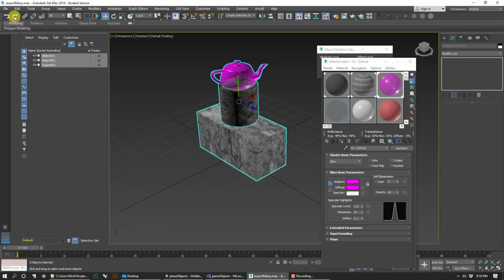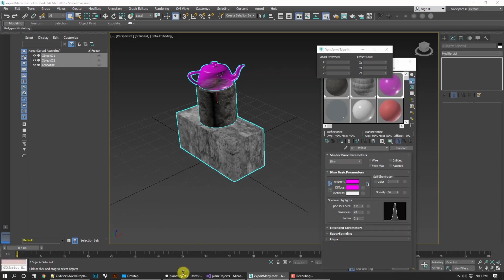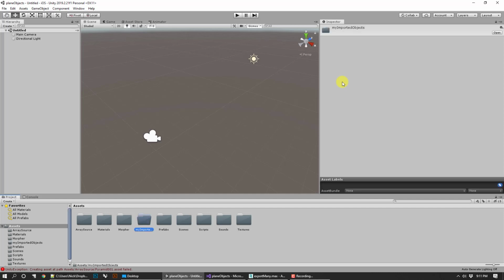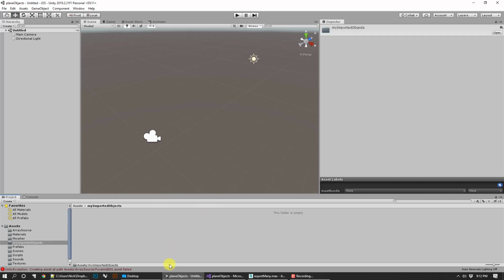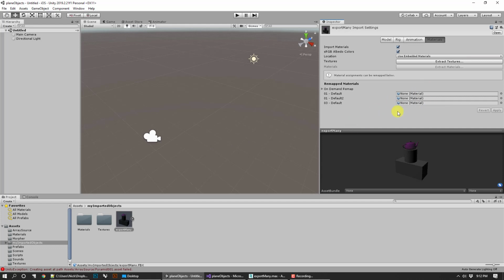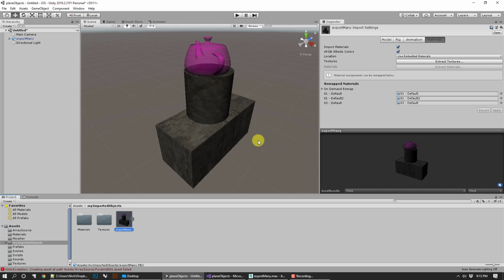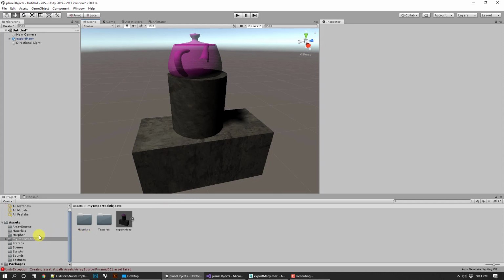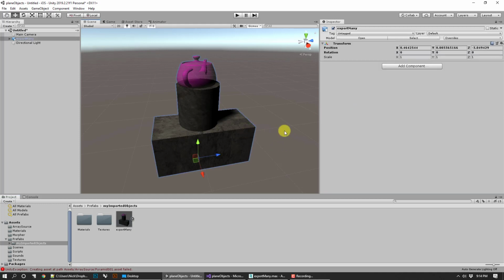Unity AR - FBX: How to Export Complex Objects with Multiple Materials from 3dsMax